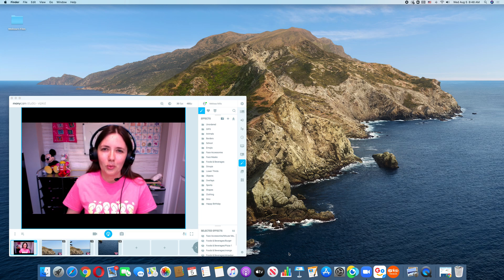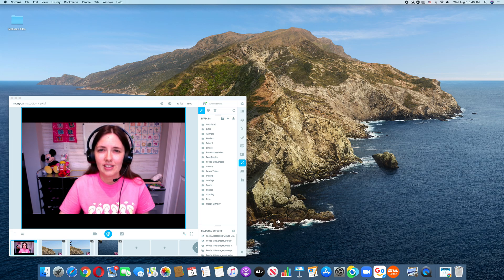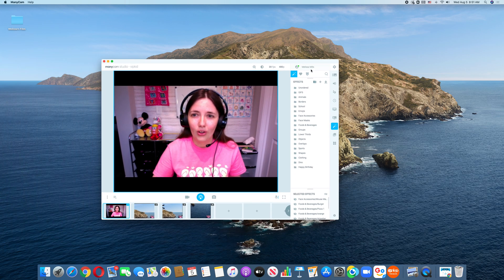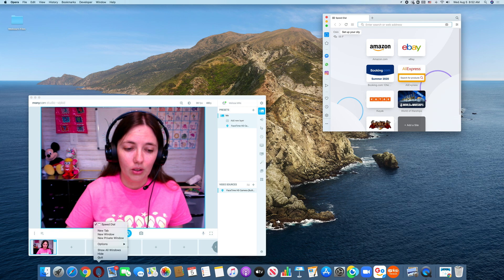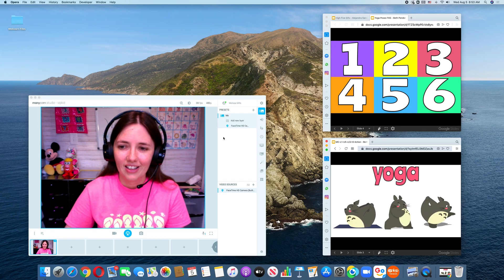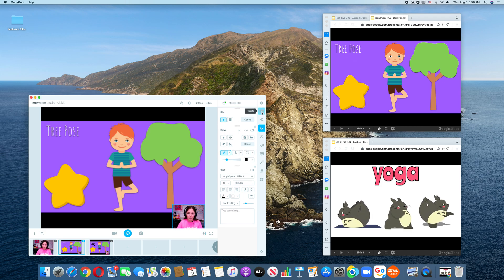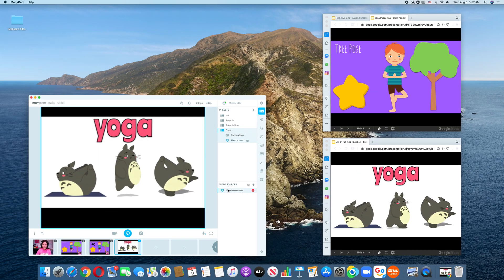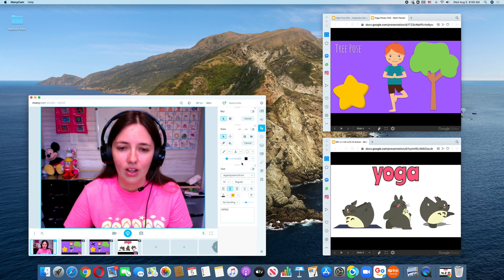Manycam Set Up Tutorial For iMac [Online Teaching with Google Slides]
This Manycam set up tutorial shows you how to download Manycam and set Manycam up on your iMac, so you can use Google Slides to teach for VIPKid or another online platform.

Outschool: (Sign up as a parent or teacher with my link!)

Get a free $20 credit coupon towards your first class when you use my link!
VIPKID:
I would love to be your mentor.  You can't add a mentor after recording the demo unless you reapply to VIPKid with a new email.

BEFORE you record your demo (After recording it's too late to add a mentor code).

Apply to join my private Facebook group for REFERRALS ONLY where you will have access to a hiring guide and printable props.

*You need an ESL certificate to teach for Gogokid.  Snag one here!